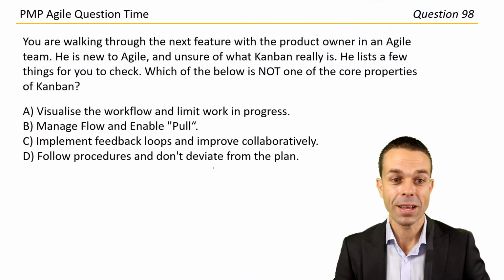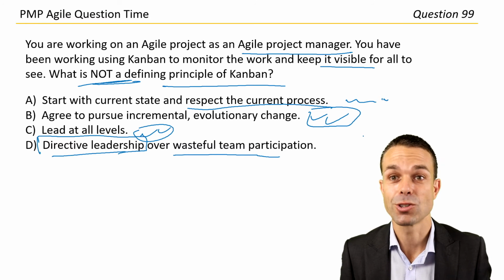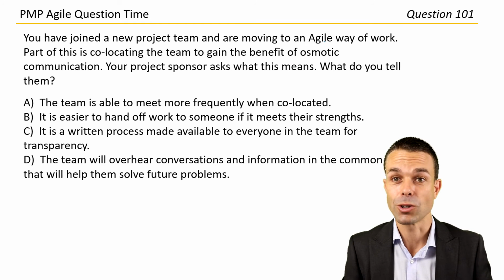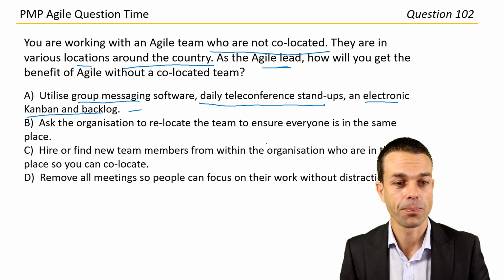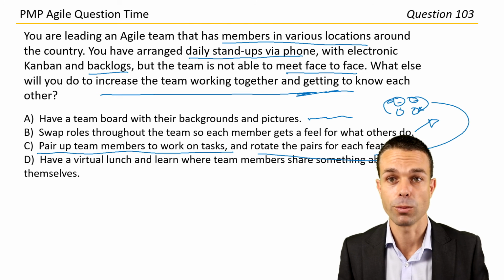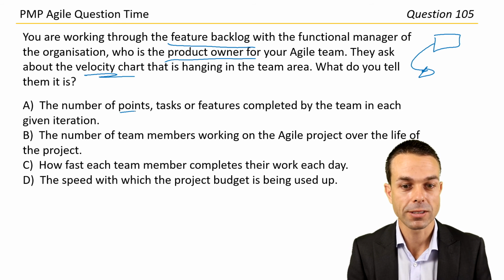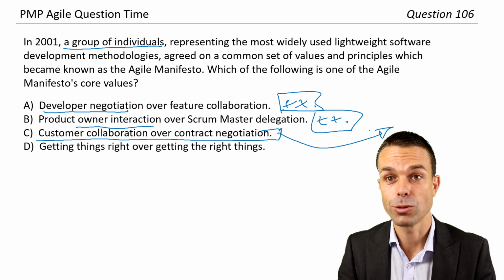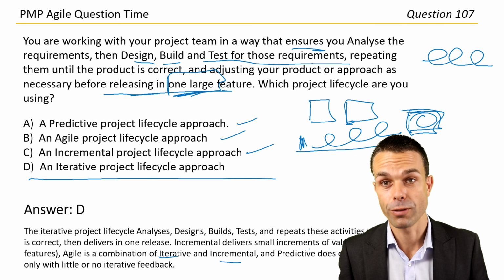Ten of the EASIEST Agile Questions? PMP and ACP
10 amazing Agile questions and answers to help you pass your PMP and ACP exams.

Is this one a little bit easier? I thought so, but I may have been wrong...

Including scenario based questions to help you prepare for your exams!

Timestamps:
00:00 Intro
00:19 Question 1 - Your Product Owner is unsure of Kanban
01:57 Question 2 - Principles of Kanban
03:27 Question 3 - The Agile Manifesto
05:09 Question 4 - Co-location and osmotic communication
07:07 Question 5 - Scenario Based, How to get benefits when team is not co-located?
08:52 Question 6 - Scenario Based, How can team members get to know each other when they are not co-located?
10:47 Question 7 - What does the burndown chart tell you?
12:07 Question 8 - What does the velocity chart tell you?
14:18 Question 9 - The Agile Manifesto
16:02 Question 10 - Which project lifecycle is this?